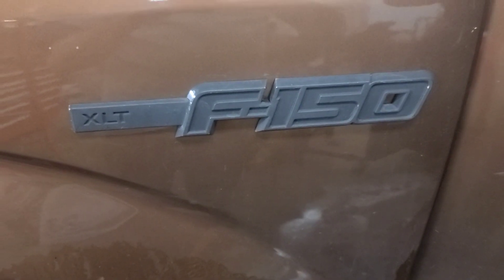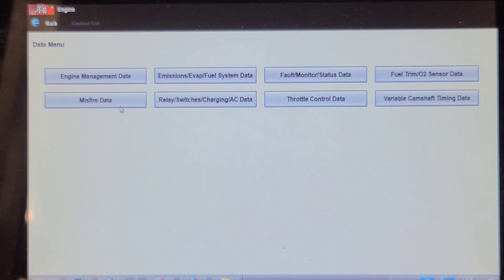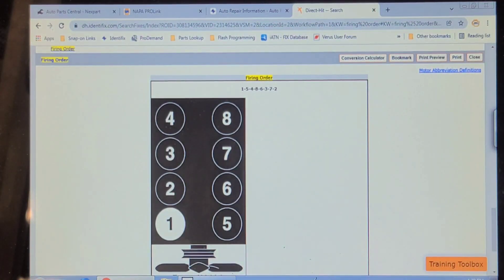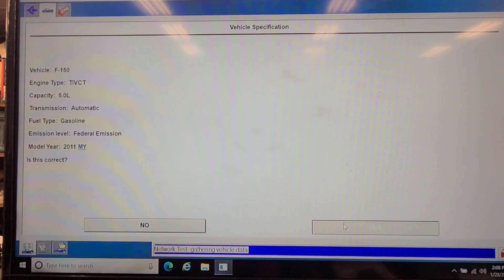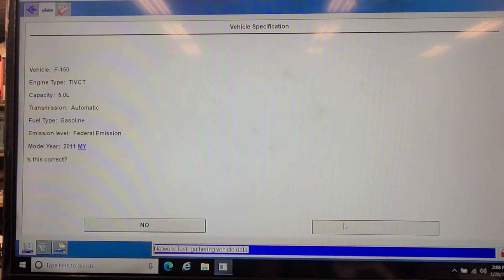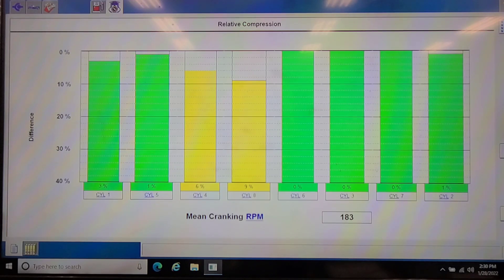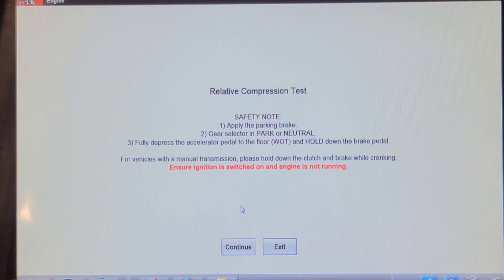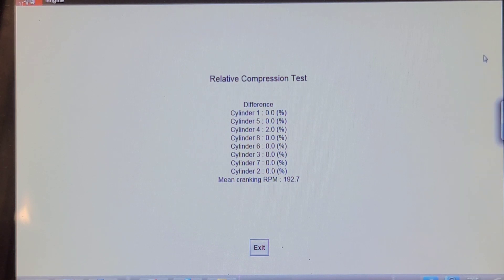2011 F150 5.0L MIL Flashing And Wrench Light On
This F150 was brought in for two concerns. It has a significant misfire and a couple if torque converter clutch codes. The video shows a comparison of Ford IDS power balance test compared to Snap-on version. The customer decided not to proceed with further repairs at this time.